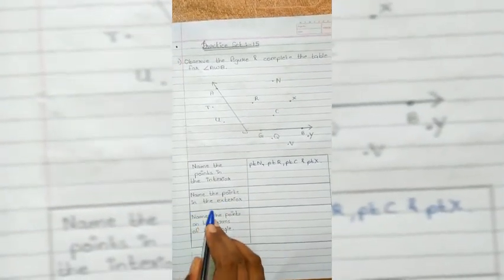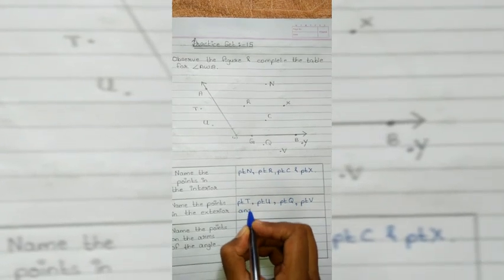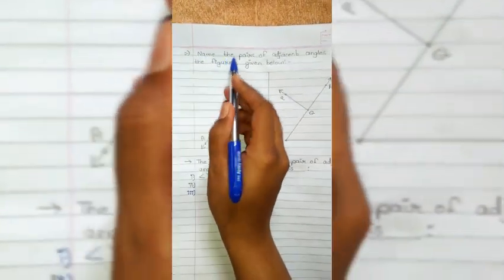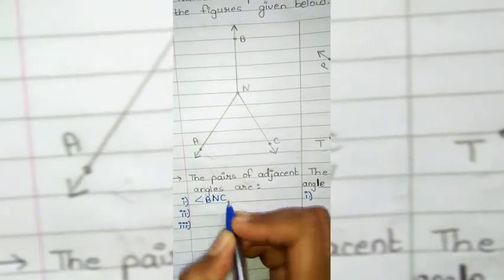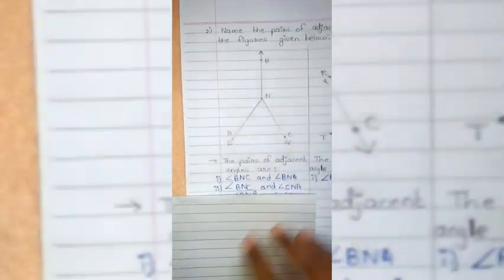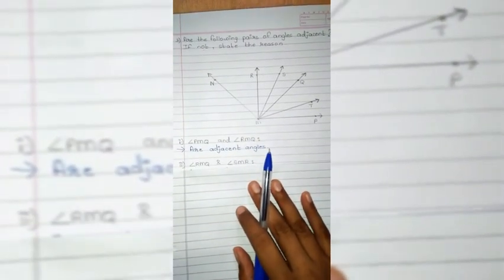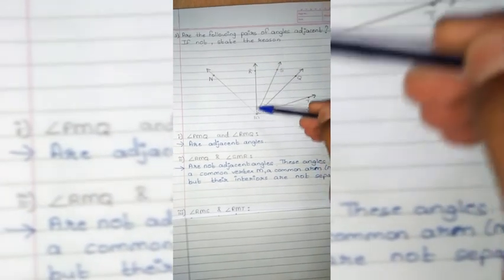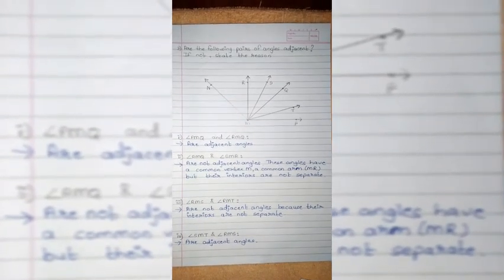Angles and Pairs of Angles(Practice Set:-15. Std:-7 th)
I hope you all find this video beneficial.
Support.